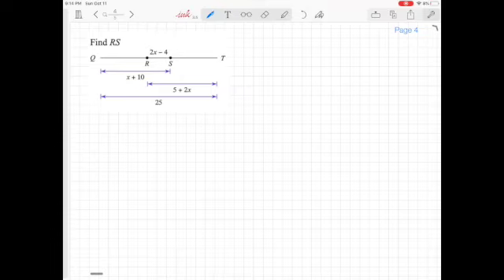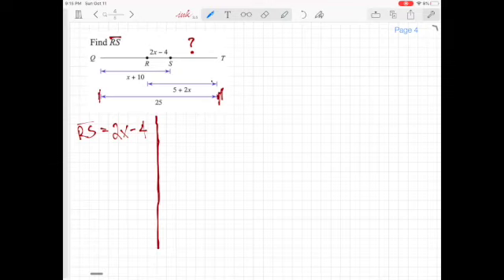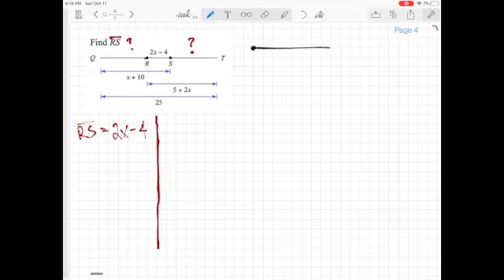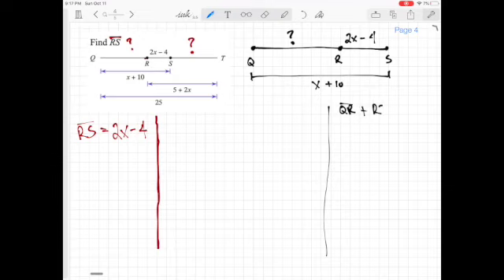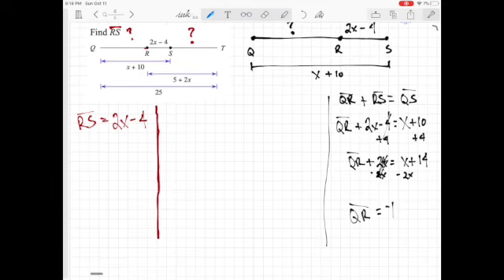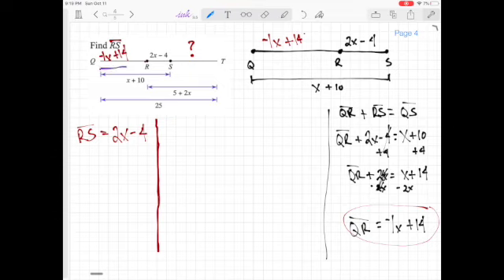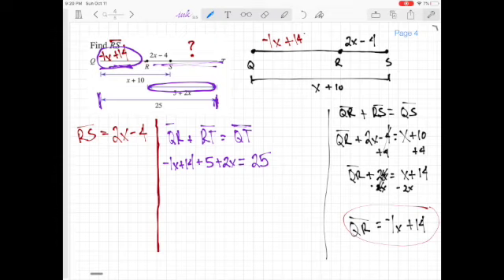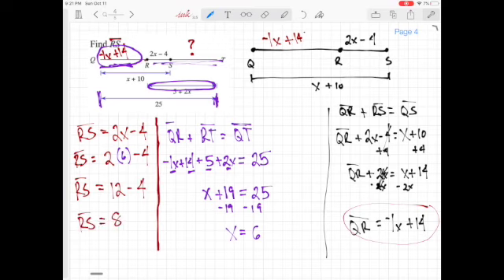Notes 2.2c RS Example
This video accompanies 2.2c